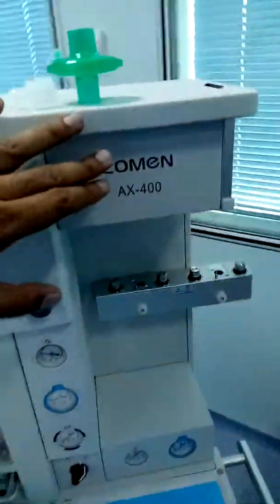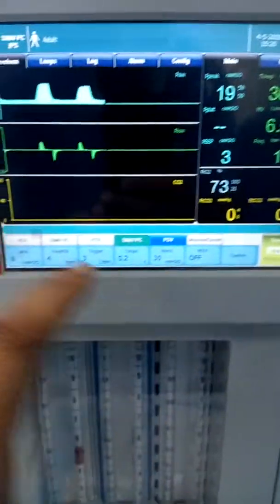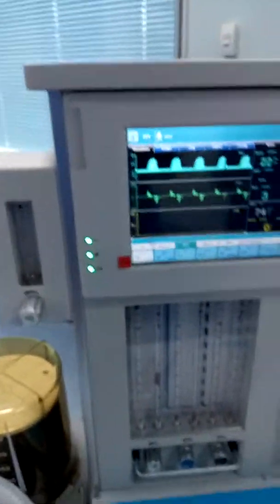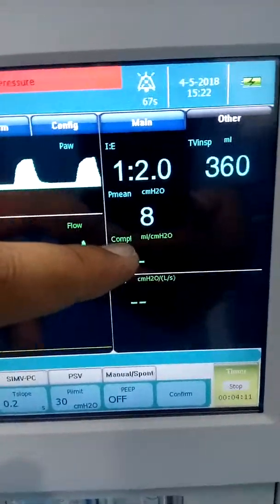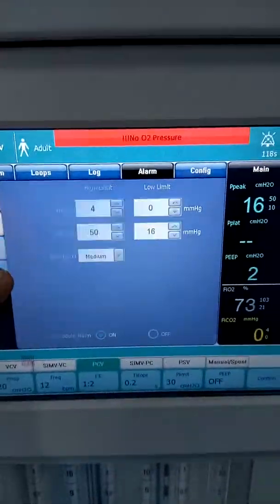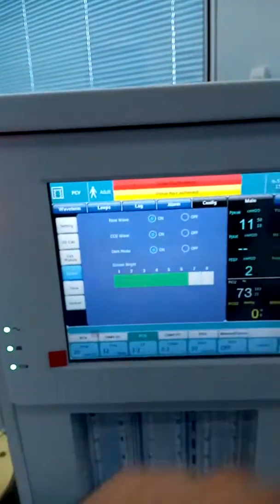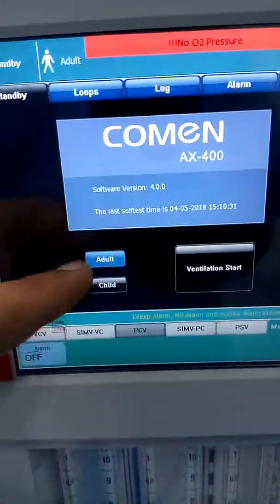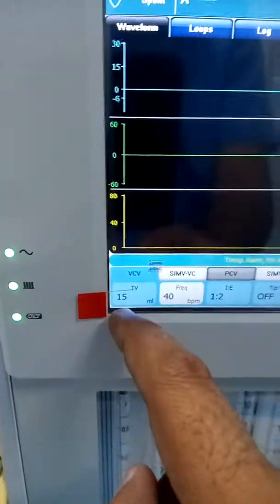Hospitalsstore.com, Comen,AX400 Aneasthesia workstation Demo part2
This is Demo video for Comen Ax400 Anesthesia Workstation Ventilator Part.